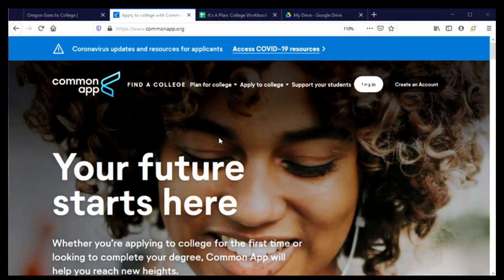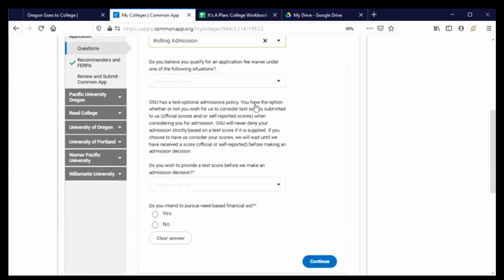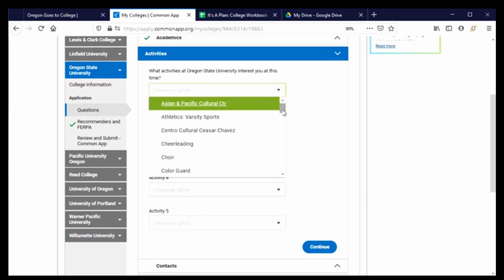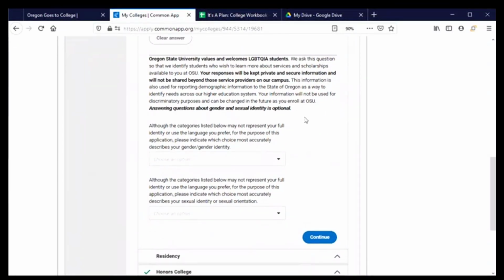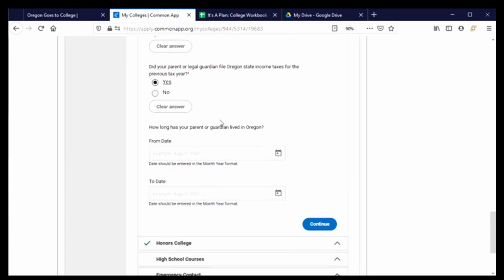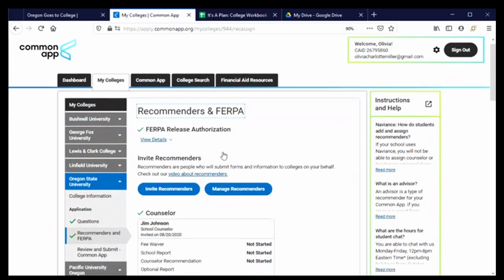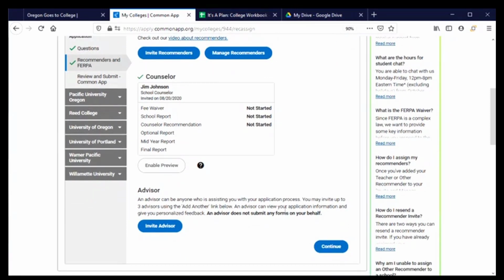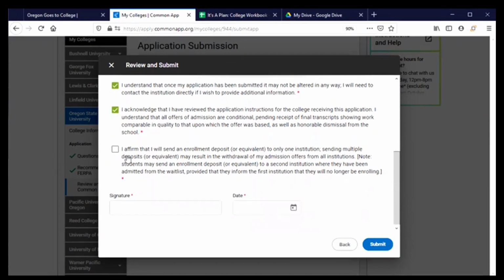How to Apply to Oregon State University Common Application Supplement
Do you have a question about completing your Common Application supplement for Oregon State University?

In this video, we share tips for filling out your supplement. We also give explanations for why the college/university asks certain questions on their supplement. Watch the whole video to see us complete the supplement from start to finish. Or click on a chapter link to skip ahead to the questions you’re wondering about.

(Bend)

00:00 Let's Apply to Oregon State University
01:34 General Questions
05:09 Academics
07:13 Activities
08:14 Contacts
09:35 Family
10:27 Additional Information
12:00 Residency
15:37 Honors College
16:20 High School Courses
16:59 Emergency Contact
18:00 Authorizations
18:33 FERPA Release Authorization
22:03 Invite Recommenders
23:30 Application Review & Submission
26:10 After You Apply